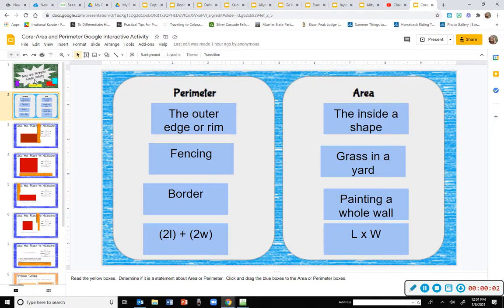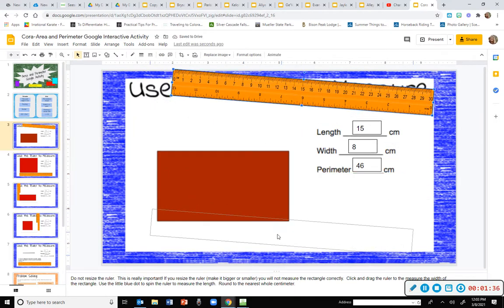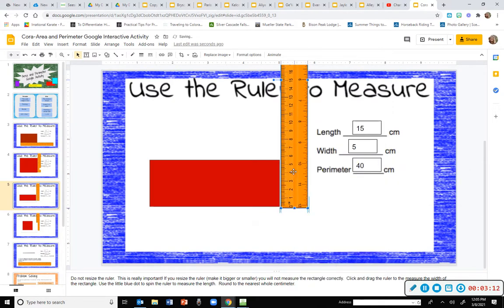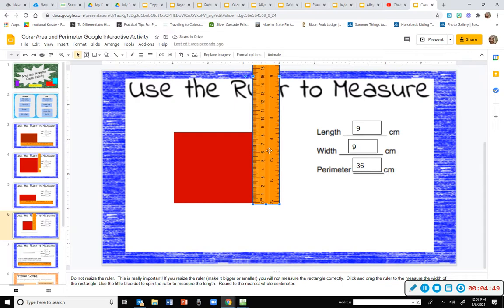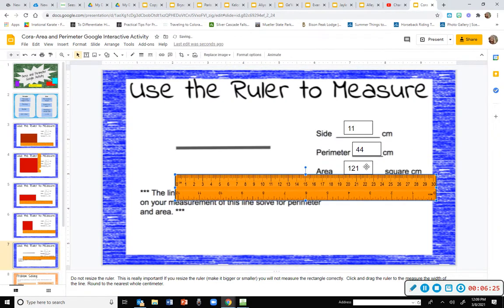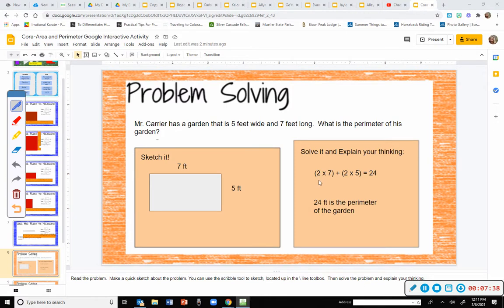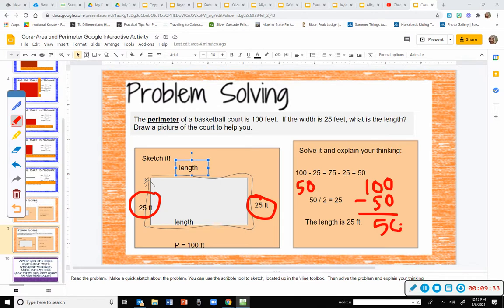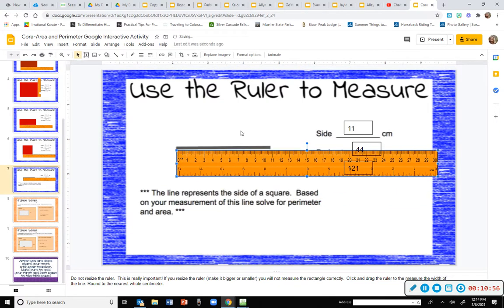Checking Area & Perimeter